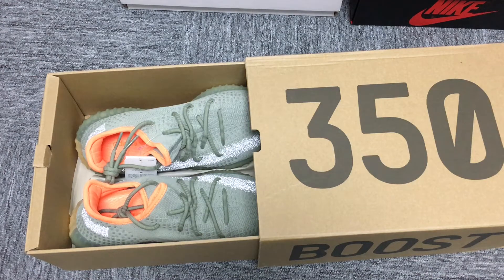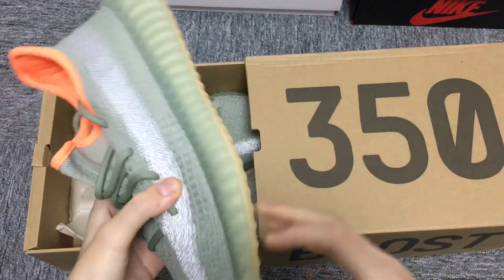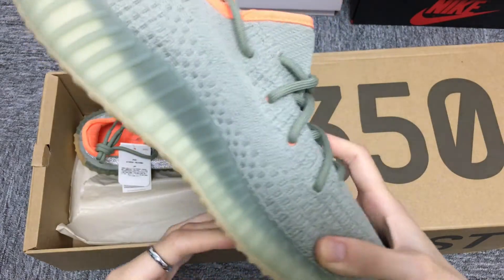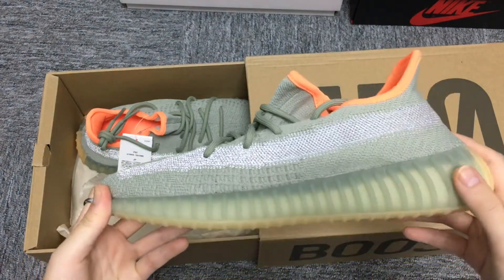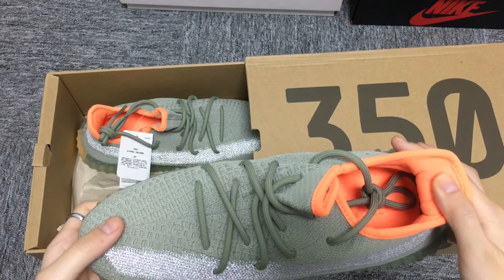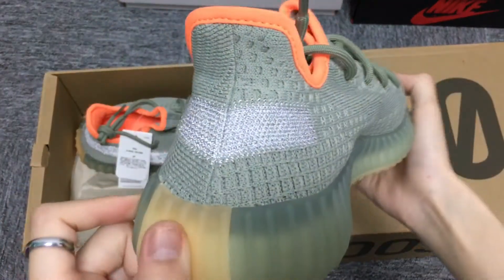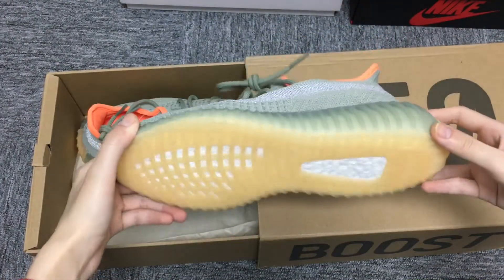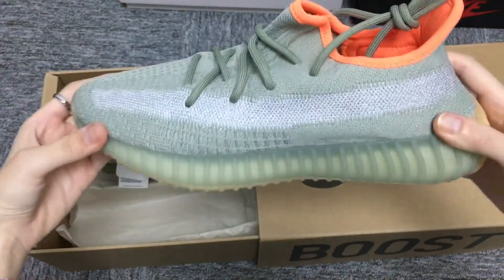Adidas Yeezy Boost 350 V2 Desert Sage //kickplus.ru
Yeezy adds another colorway of its most well-known design with the adidas Yeezy 350 Desert Sage, now available on StockX. This 350 V2 dons similar hues as the Beluga colorways, only this time ditching a bright orange side stripe and adding a highlighted interior. This Yeezy 350 V2 is composed of a desert sage Primeknit upper with a tonal side stripe. A translucent Boost cushioned sole and orange interior completes the design.